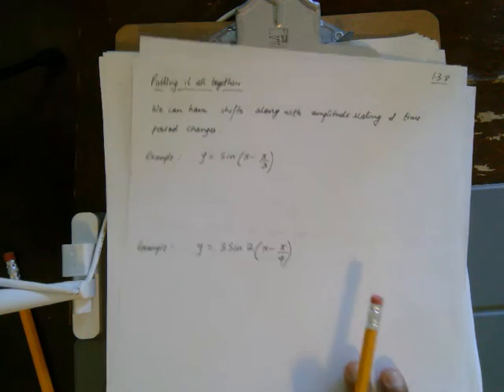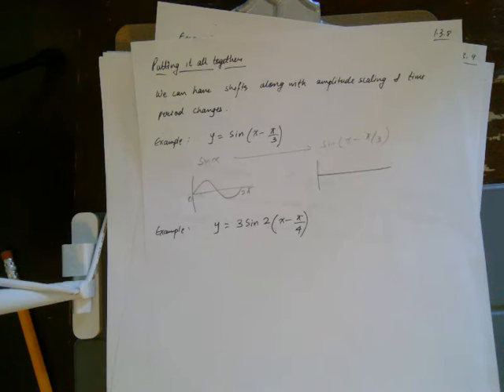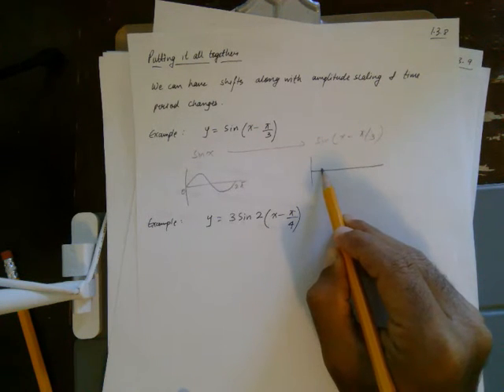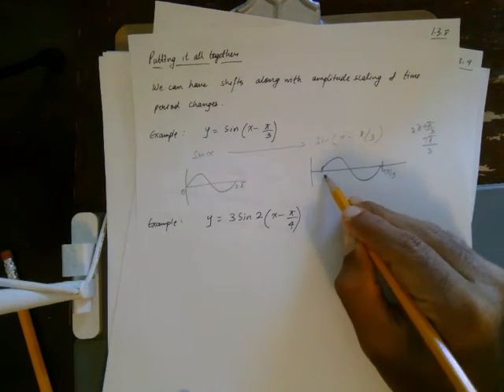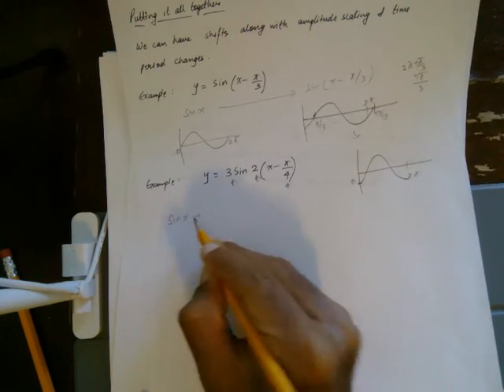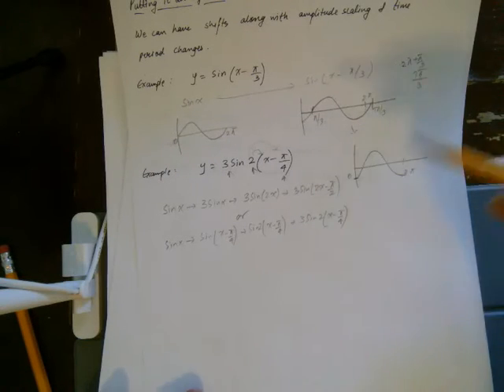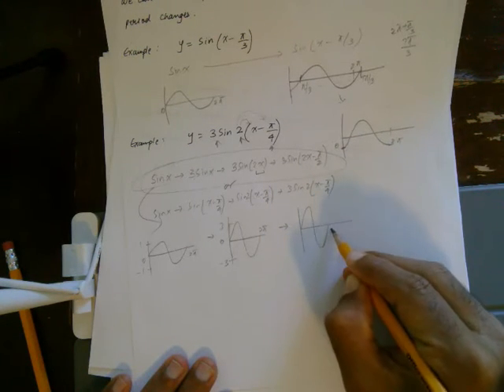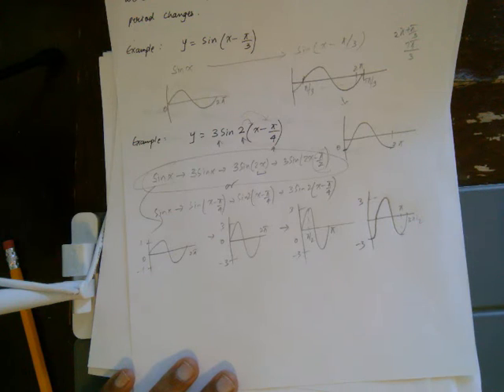140.2.2 Trig Graph Transformation 2